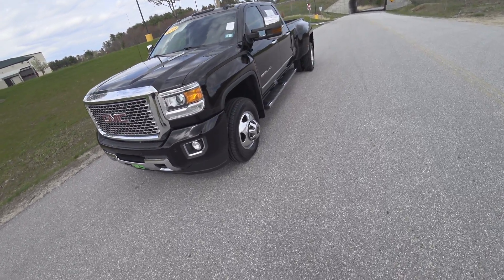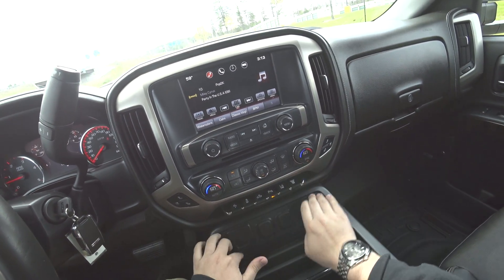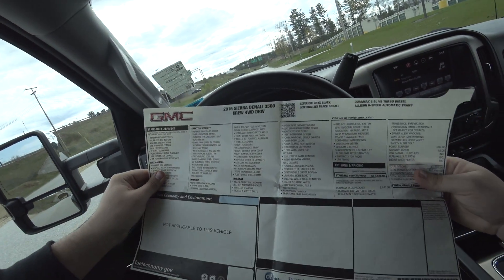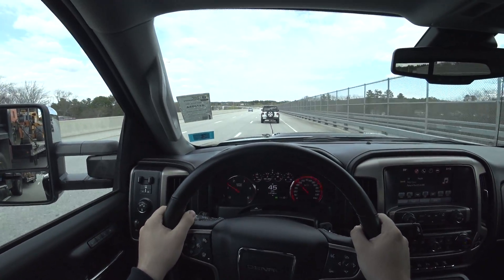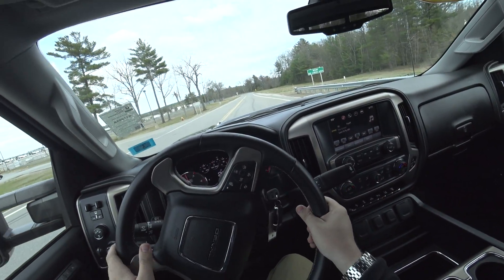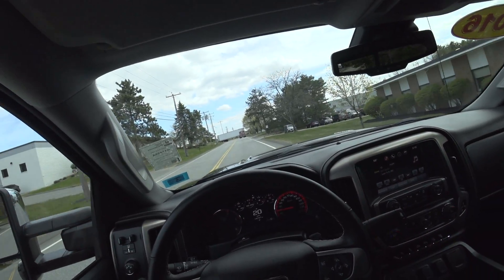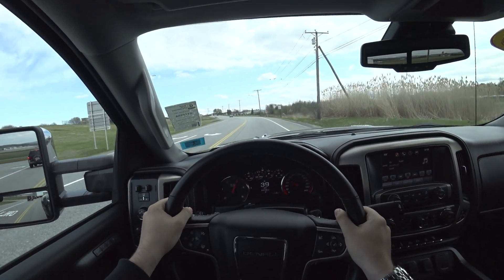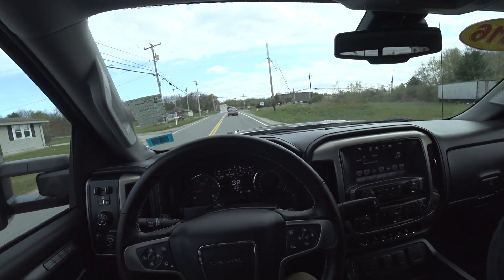2016 GMC Sierra 3500HD Denali P.O.V Review